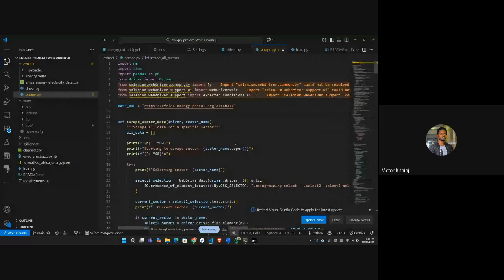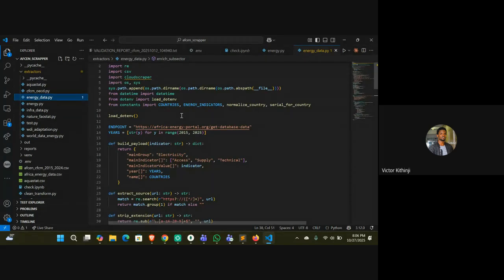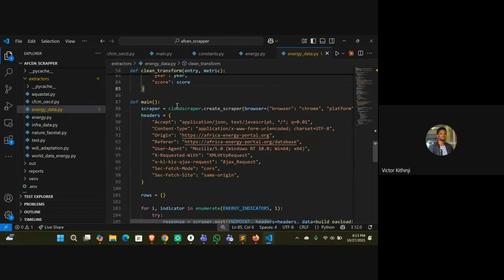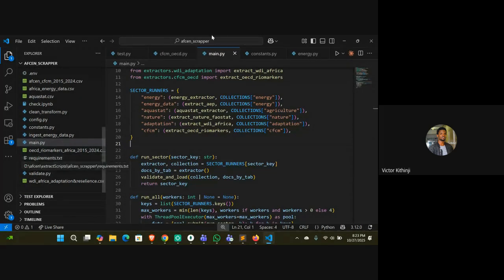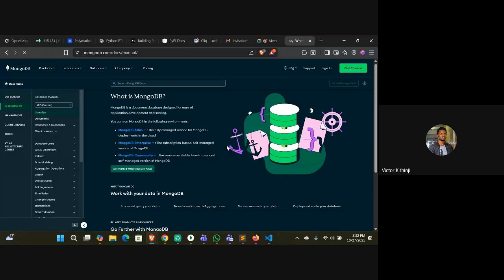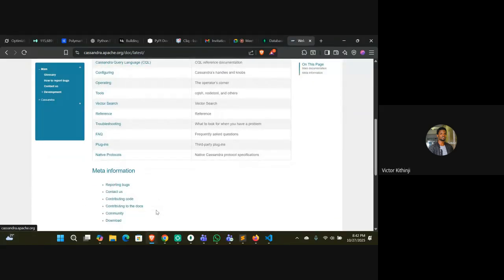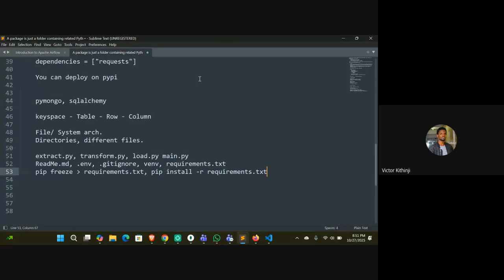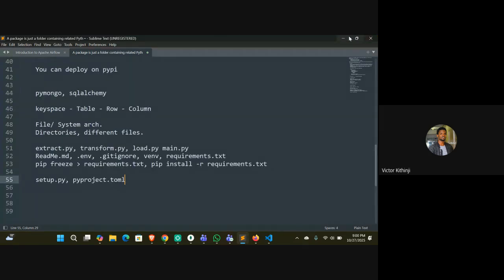LuxDevHQ Internship Cassandra, Mongo DB, ETL Overview 2025 - 10 - 27 Recording